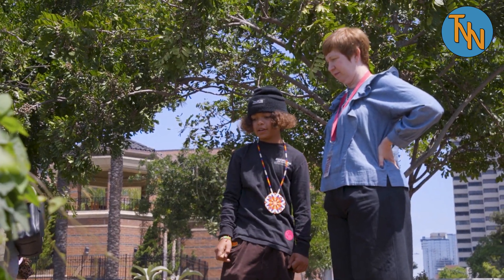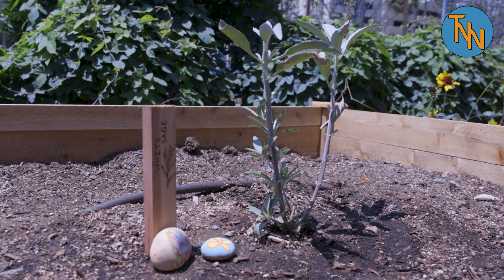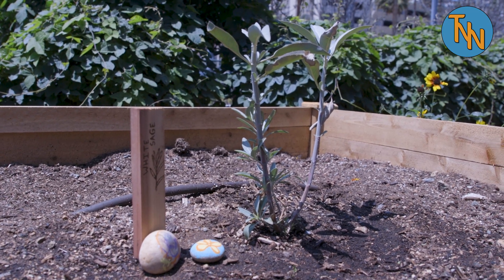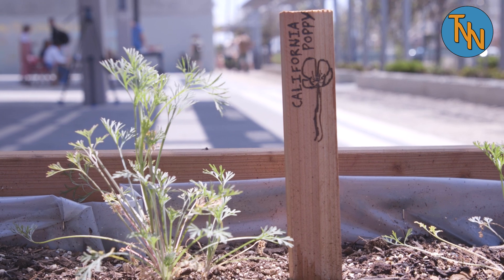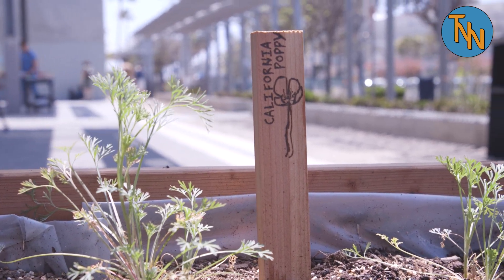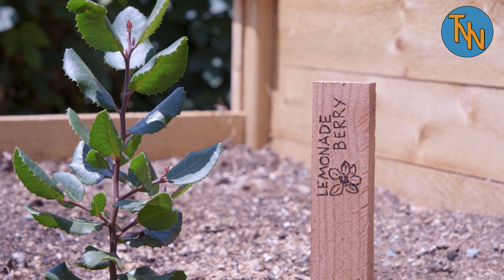Kumeyaay Native Plant Garden Opens at New Children's Museum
Kumeyaay Native Plant Garden Opens at New Children's Museum 5/21/23

Tribal Nations News is an independent News reporting platform specifically focused on the Tribal Nations and people of The Southern California Region.